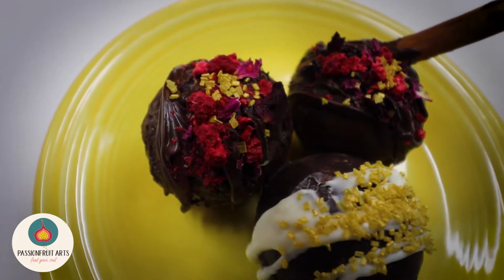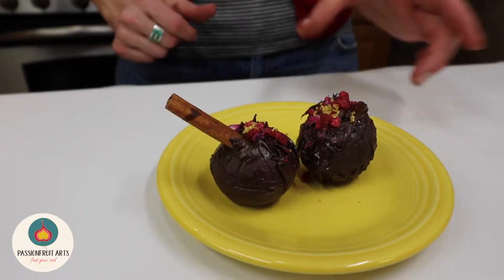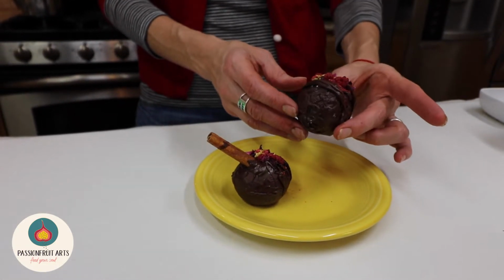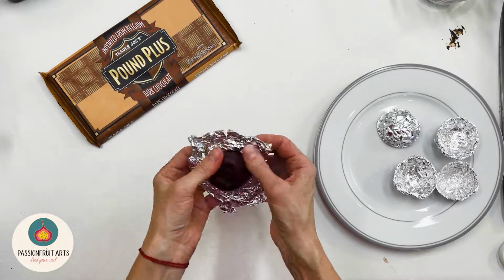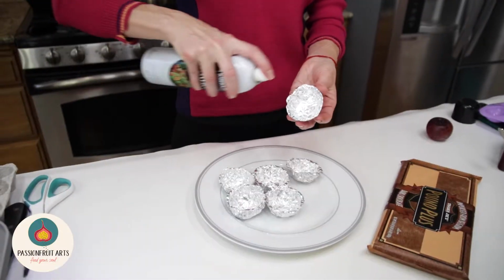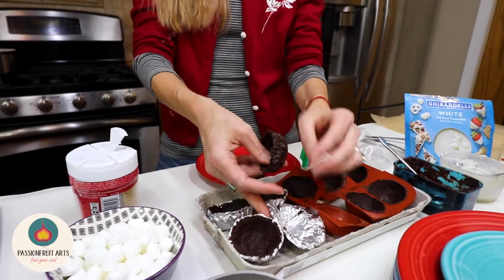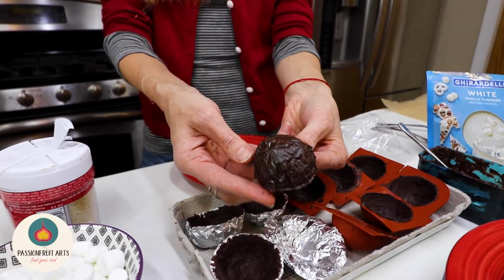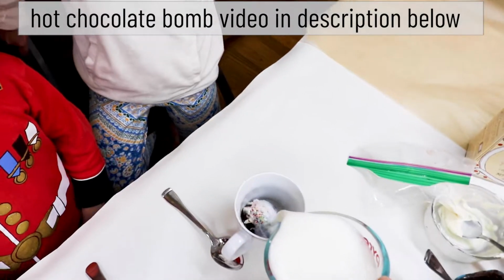Hot Chocolate Bomb Without a Mold (Easy DIY Mold in under 2 minutes)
Make a DIY mold from common kitchen items. Many stores are sold out of silicone molds. In this video I will show you how to make a hot chocolate bomb without a silicone mold.

This video only covers making the mold. Please see my in-depth video to learn how to prepare and temper the chocolate and decorate the hot chocolate bombs.

For more recipes, rituals, and practices to nourish your creative life, join my SLOW DOWN AND SAVOR membership group via my site: